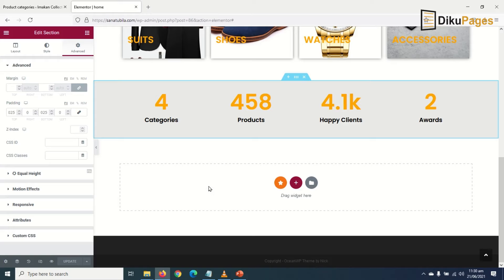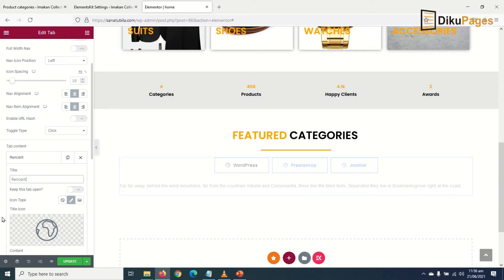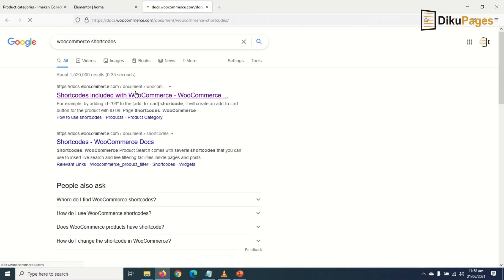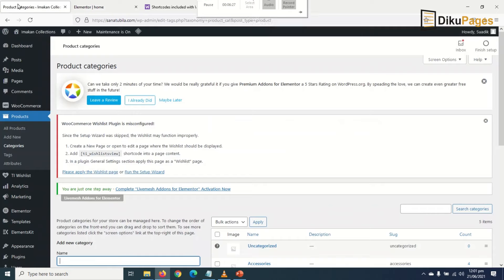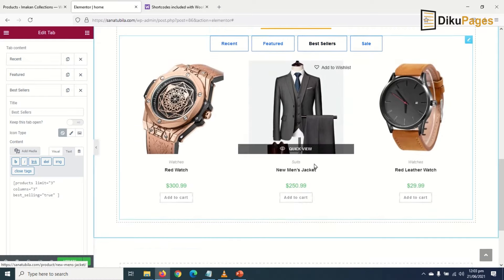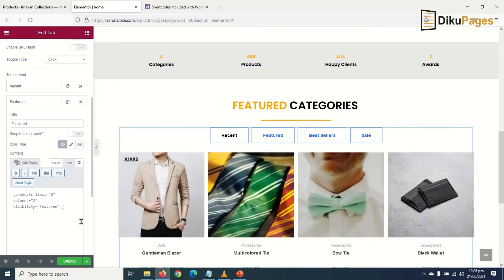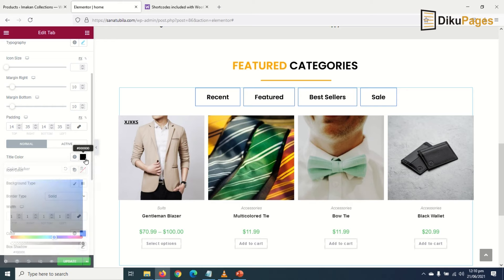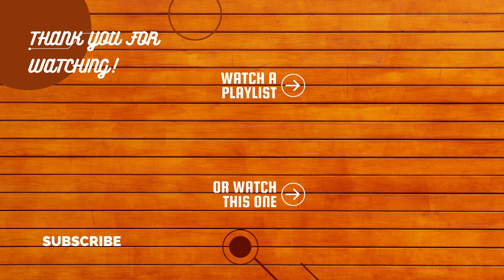How to Create a Featured Products Section Using Elementor - eCommerce #15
In this video, I show you how to create a featured products section using elementor. You will learn how to add a featured products to the home page of your wordpress website using elementor. This tutorial is part of the eCommerce complete tutorial and you’ll find a full playlist to the complete tutorial below.